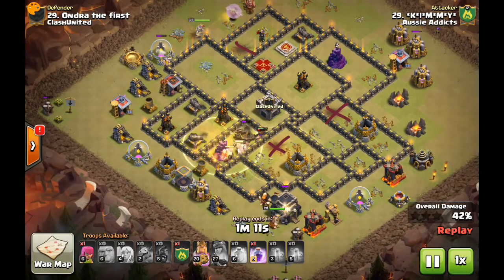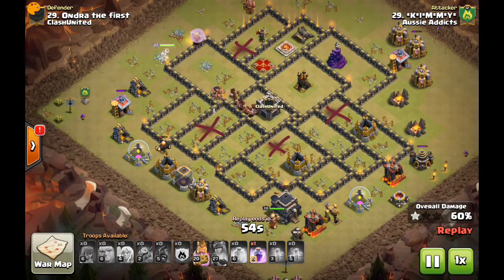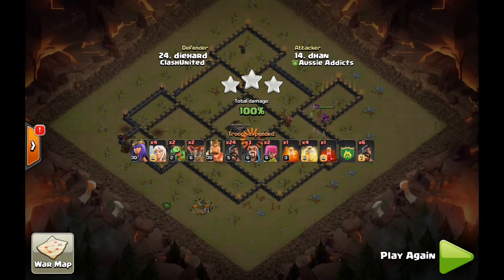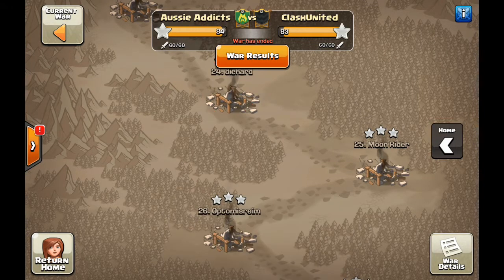Th9 AQ Walk/Charge Mass Hog - Strategy Breakdown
Broken down showing 1 fresh and 2 rehits of a super strong army atm.  A great army to add to your th9 arsenal!